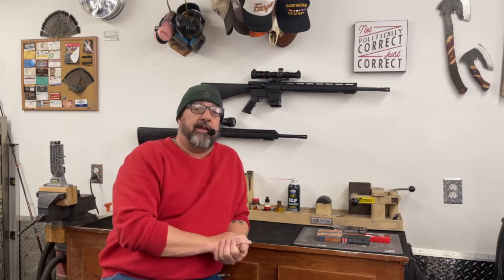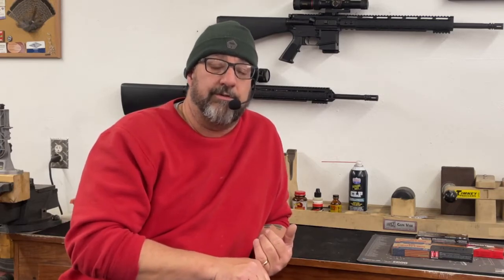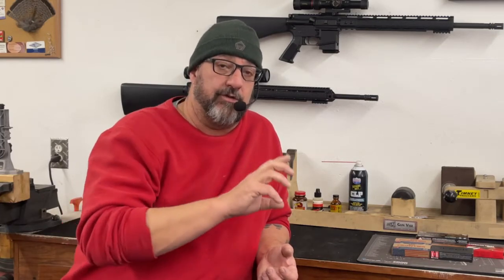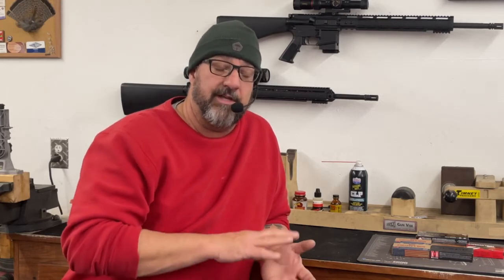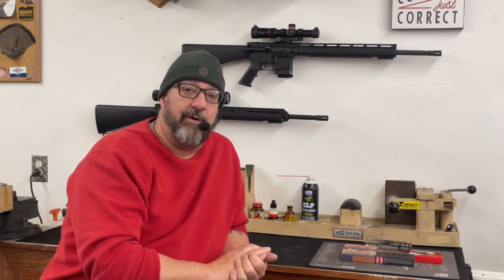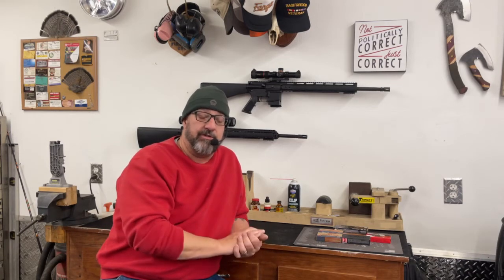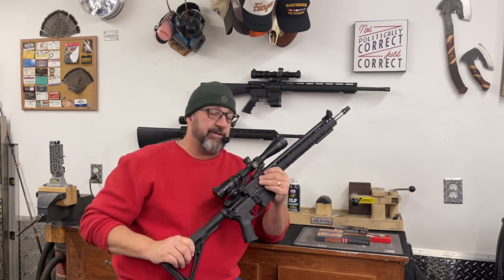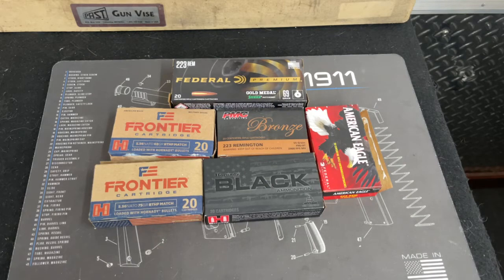5.56 Ammo Test. It is not all created Equal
I test 6 different types of ammo in my 5.56 AR15.

Lets see what happens.